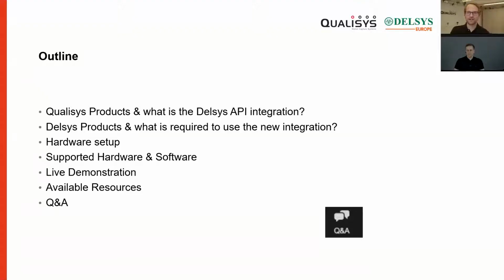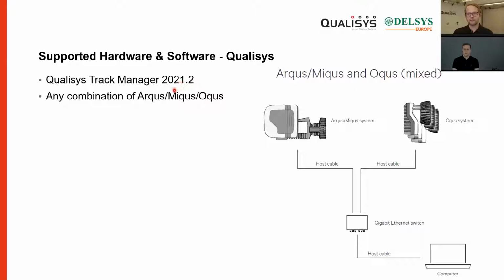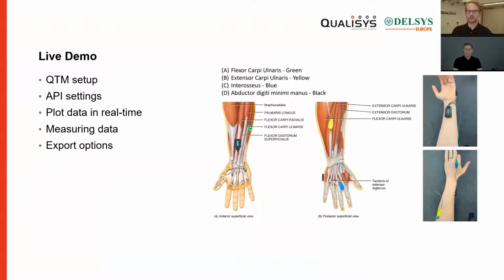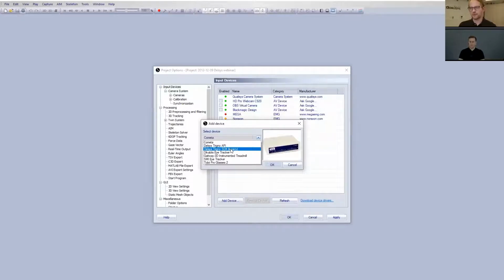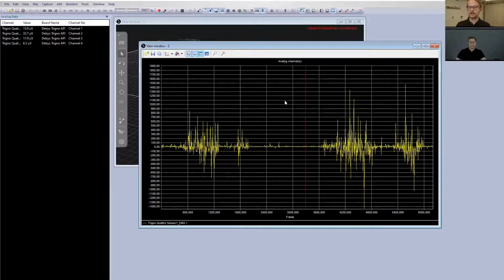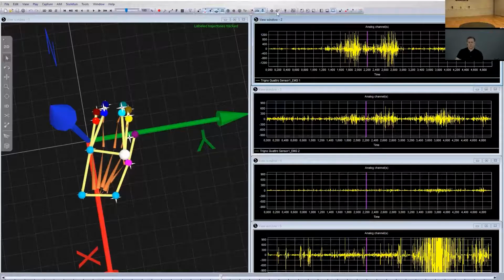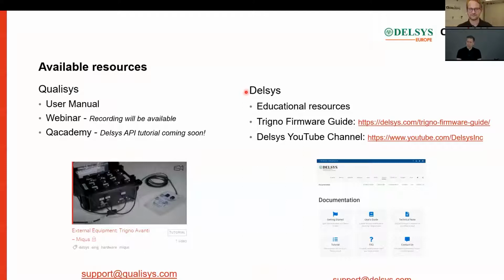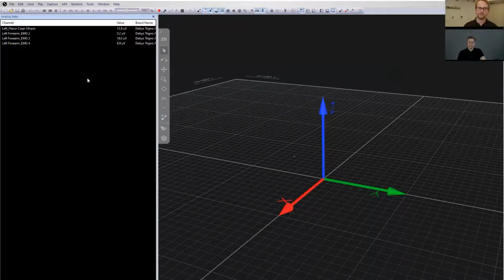Webinar | Delsys integration – what’s new in QTM 2021.2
Learn how the updated Delsys integration into QTM 2021.2 allows you to use more sensor types and how it gives you full flexibility to set up sensor modes and channel names. We will be joined by application expert Steven Lindley (Delsys), introducing us to Delsys’ unique sensor line-up and how it is now supported in QTM.